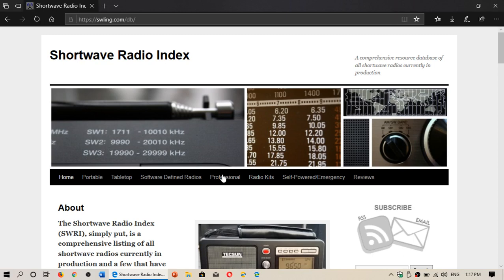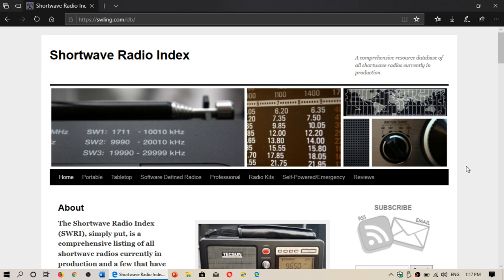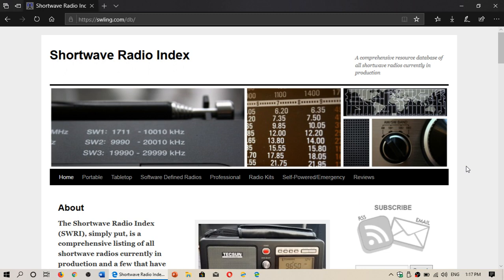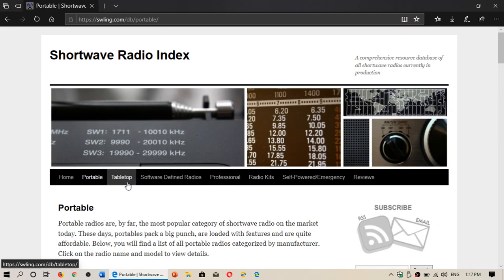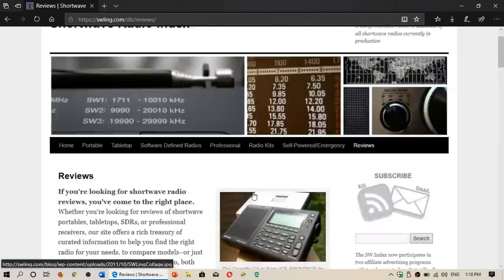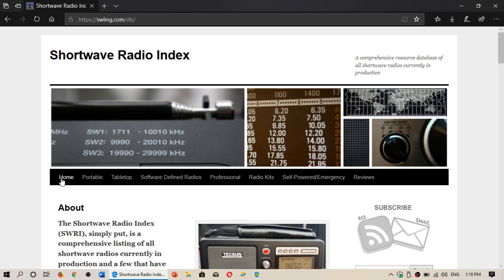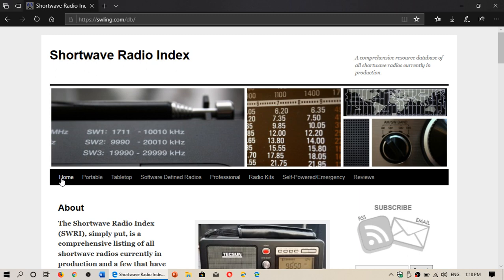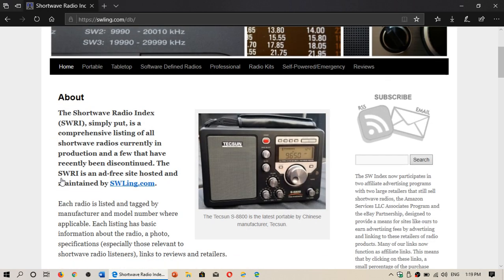Shortwave radio database on SWLING website is great if you want to learn more about current shortwav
Great resource for Radio receiver information